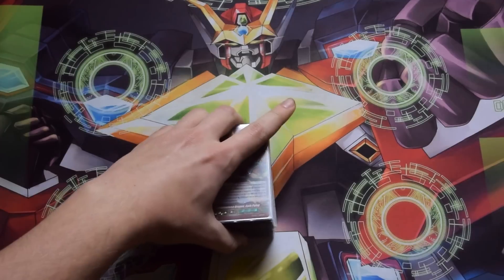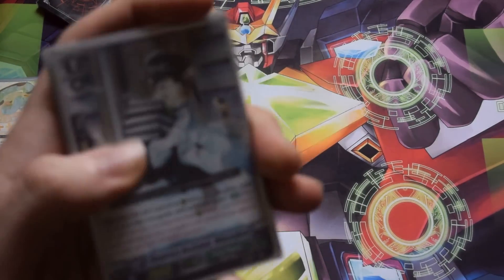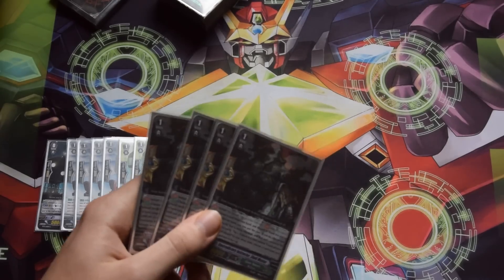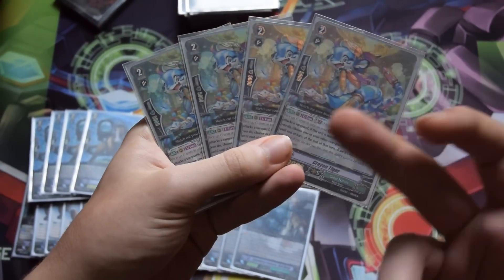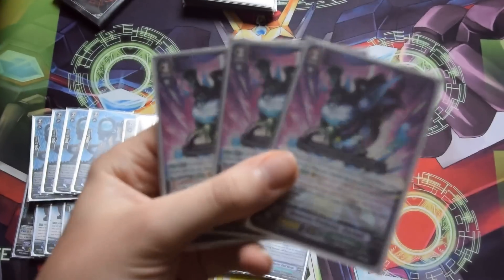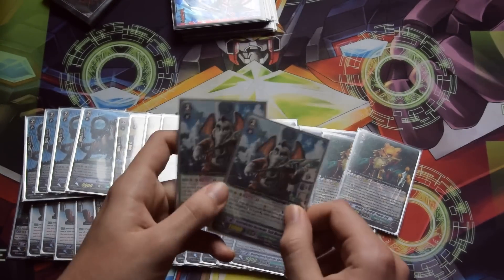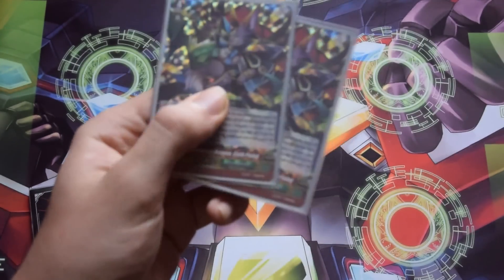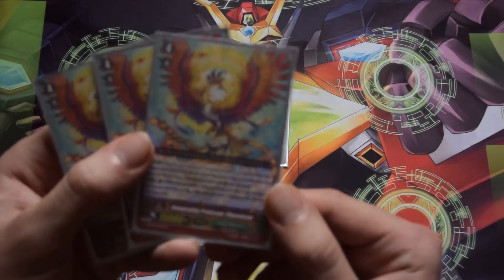Cardfight!! Vanguard: Great Nature Deck Profile (Chatnoir/Tester Fox)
F L U F F B O I S